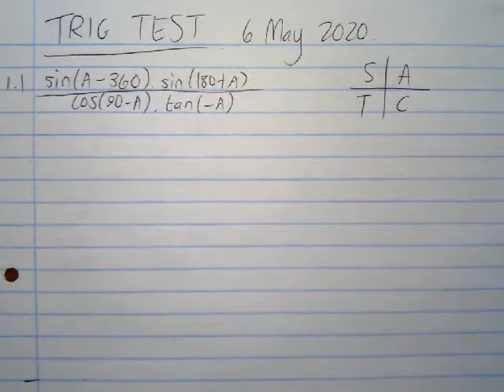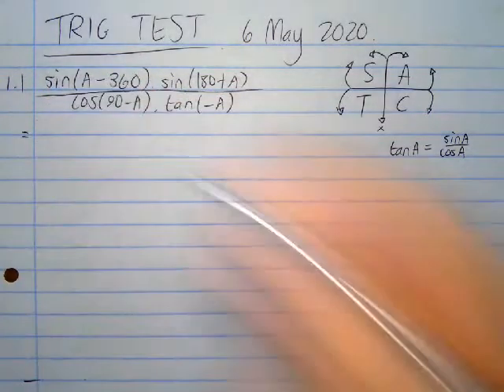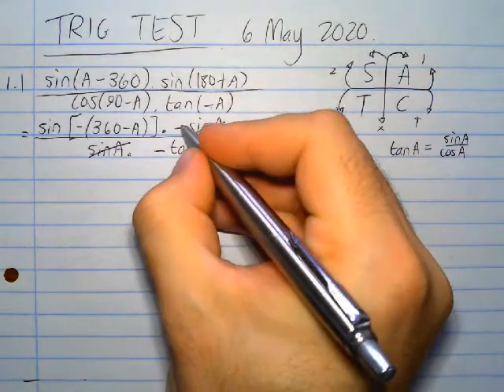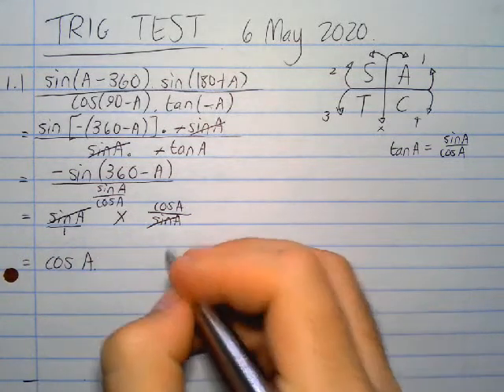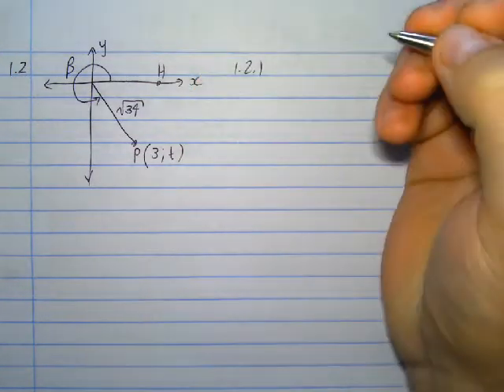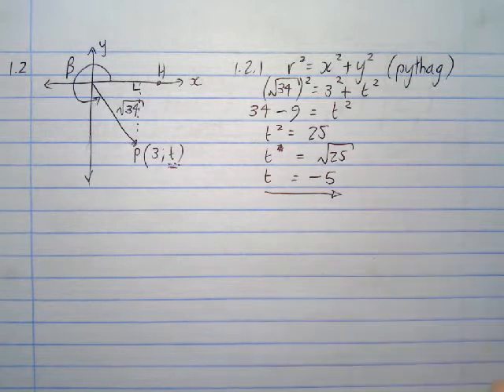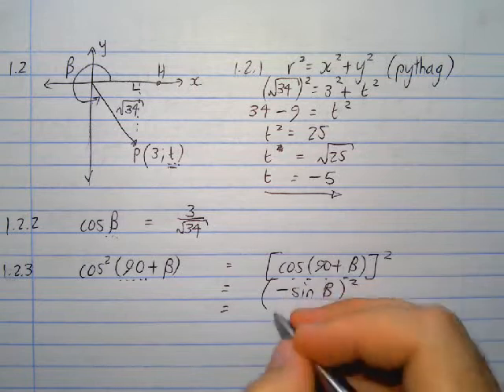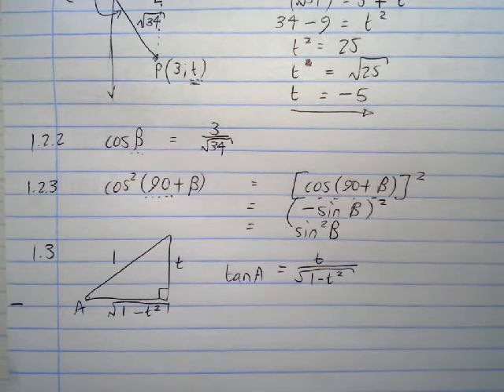Grade 11 Trig Test Part 1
Listen up to my explanations of the TRIG TEST that you wrote the other day. Hope it helps with your understanding of the chapter...